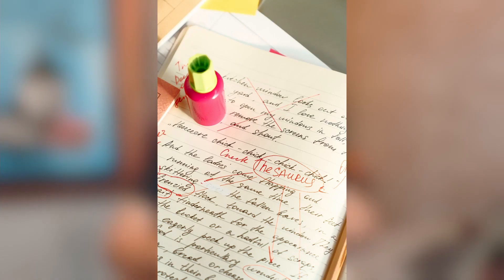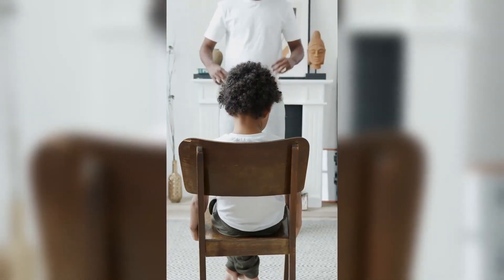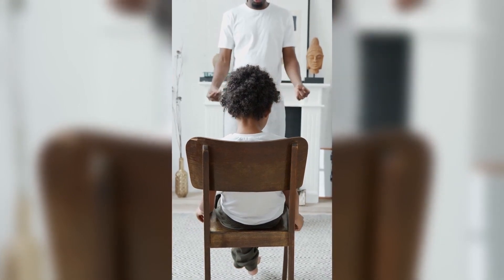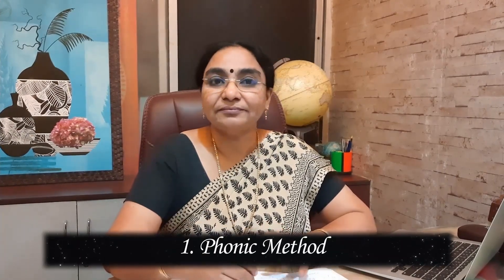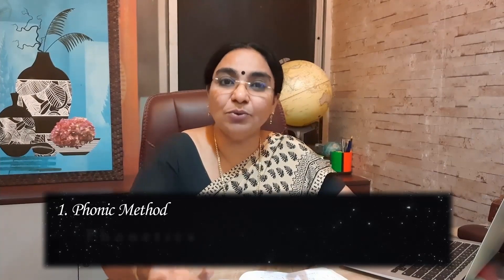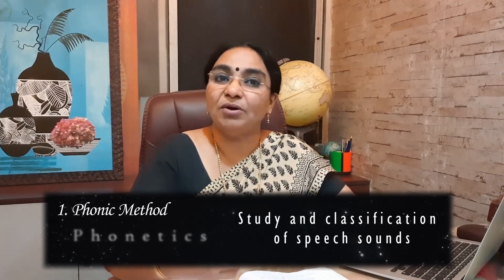LD -Session 11 How to improve the spelling among children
Describes the simple ways to improve the spelling among children especially for children with LD. Very useful tips for parents and teachers